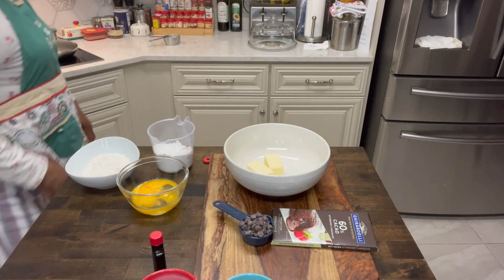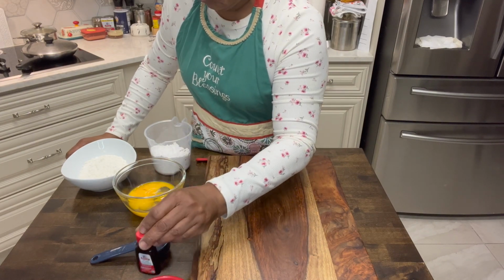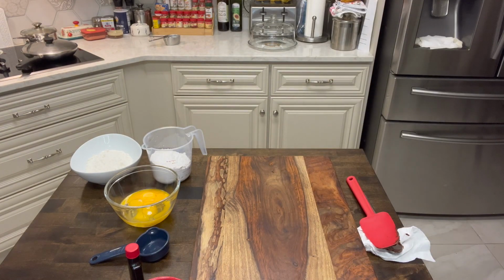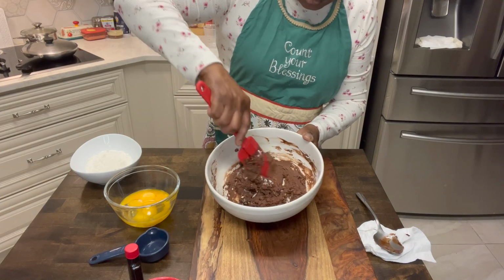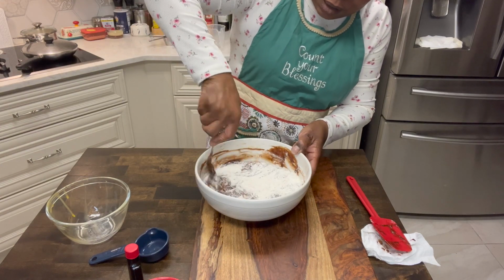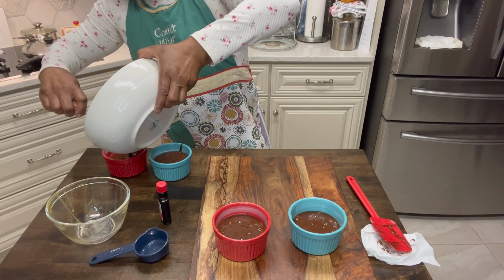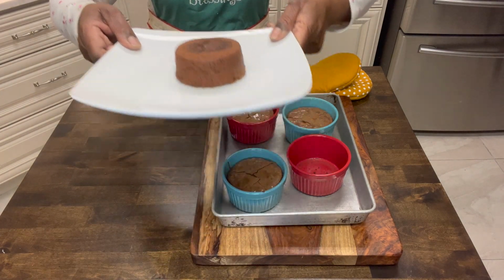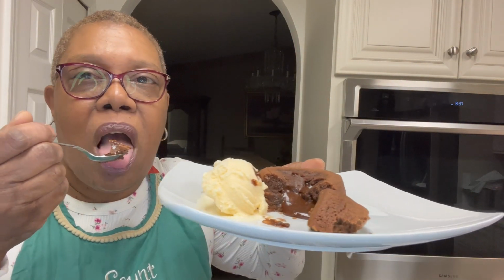Easy Chocolate Lava Cakes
These simple and easy Chocolate Lava Cakes are wonderful.  A must try.

Carrie Redding
% Carrie's Cozy Kitchen